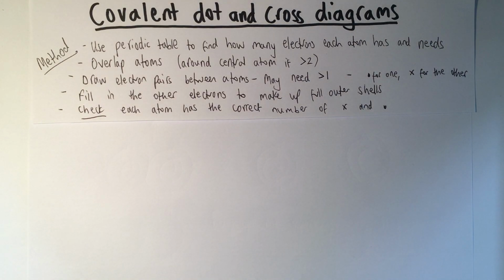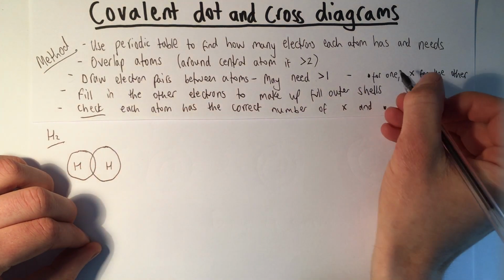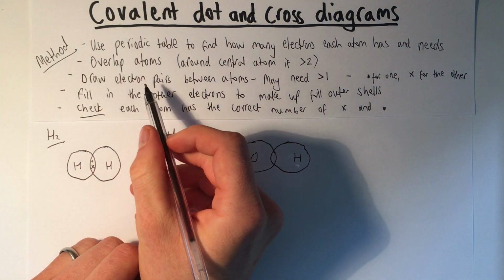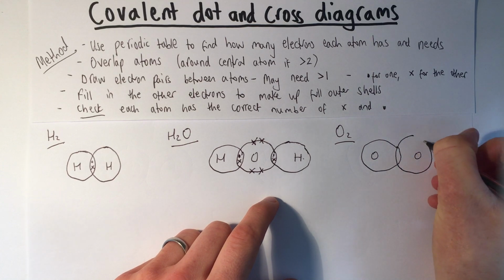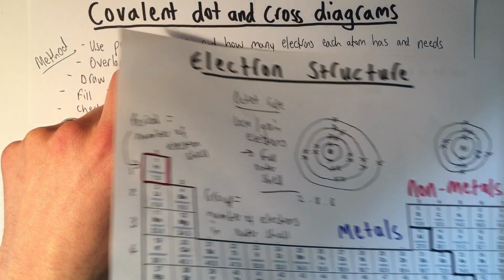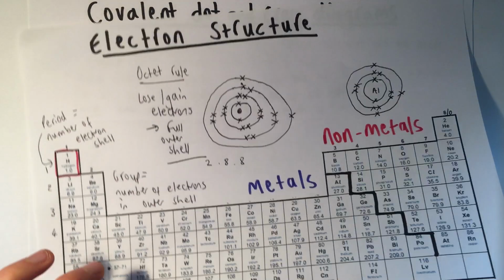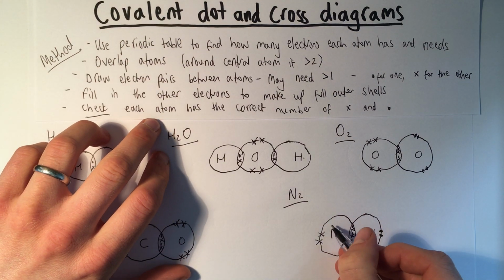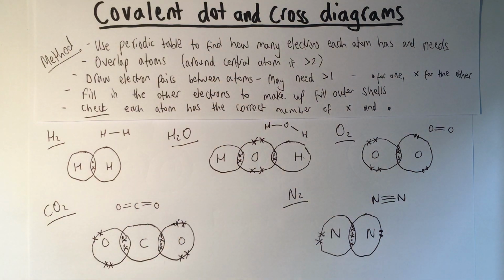Covalent Dot and Cross Diagrams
Five worked examples of following a method to draw dot and cross diagrams; hydrogen, water, oxygen, carbon dioxide and nitrogen. What is meant by single bond, double bond and triple bond.